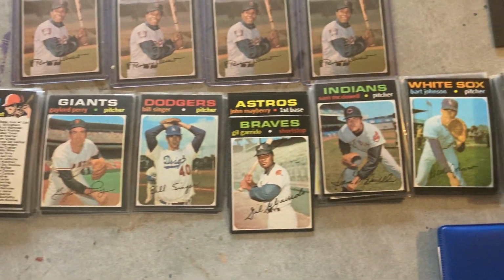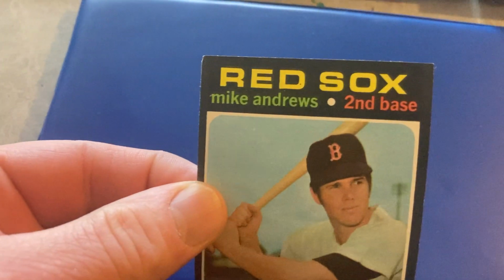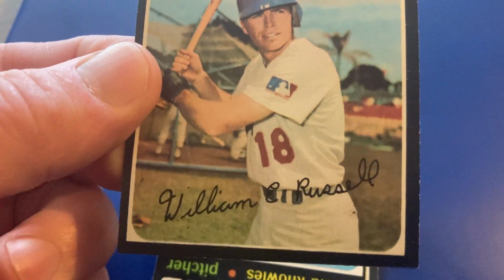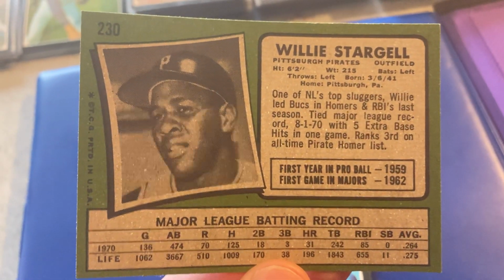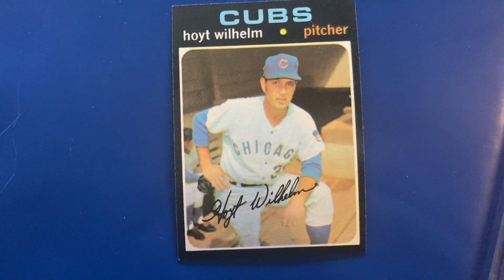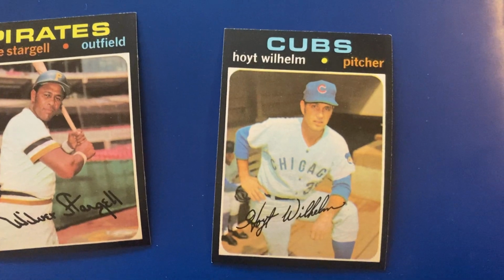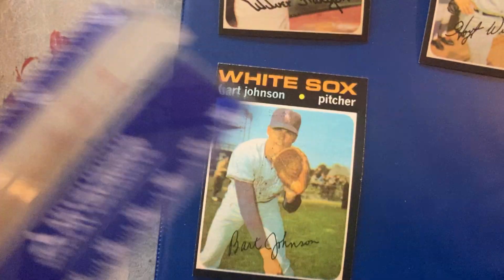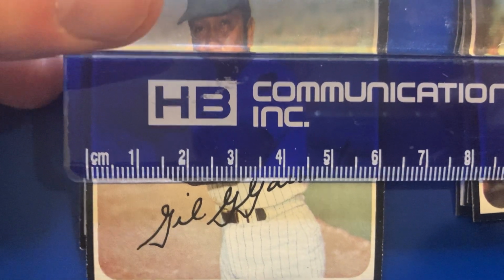Vintage Baseball Card Break: 1971 Topps Vending Box part 21 brings a couple strong HOF'ers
This is part 21 of grabbing a pinch of cards (10 in this case) from an unopened 1971 Topps series 2 vending box straight from the Larry Fritsch vault.  We then take a look at some of my hobby faux pas such as splitting up the Magic/ Bird/ Dr J basketball card from 1980.